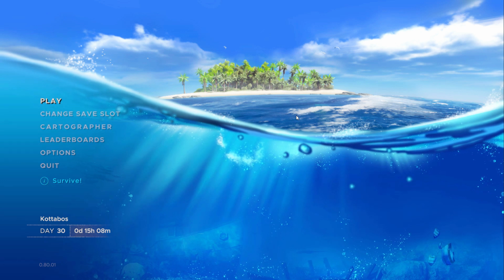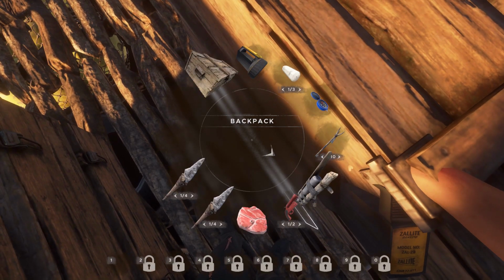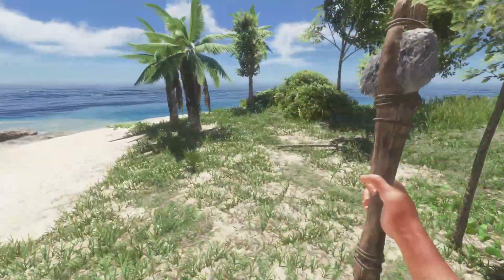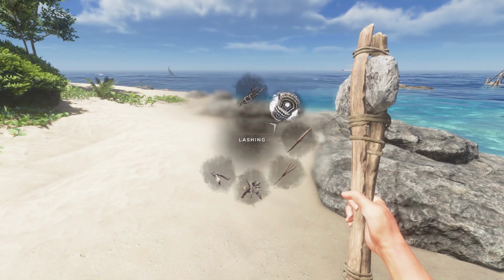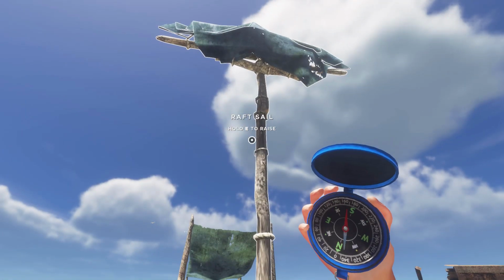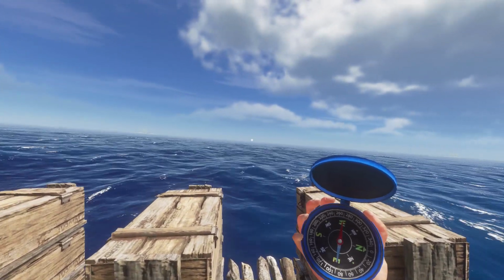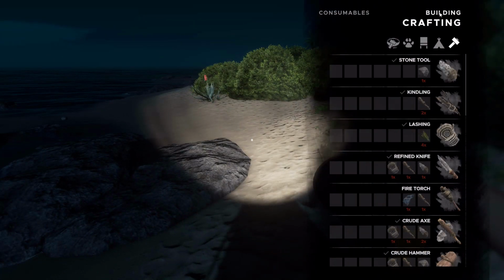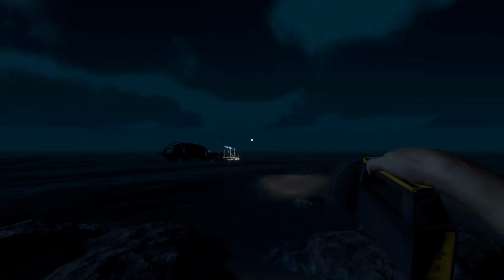Stranded Deep - EP28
Join me as I play Stranded Deep, and jump into an old survival adventure.  Watch as I try and stay alive in the islands of the pacific against the elements and nature.